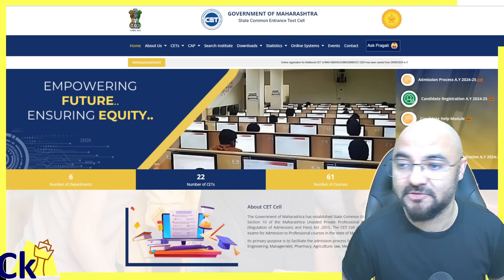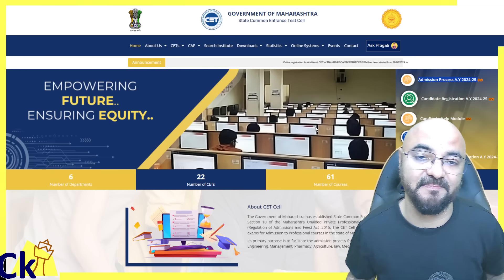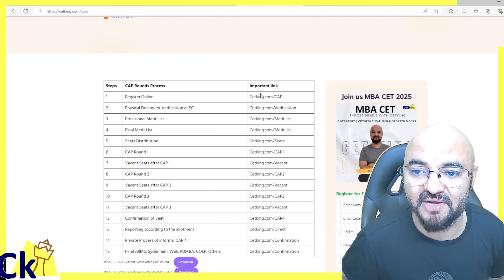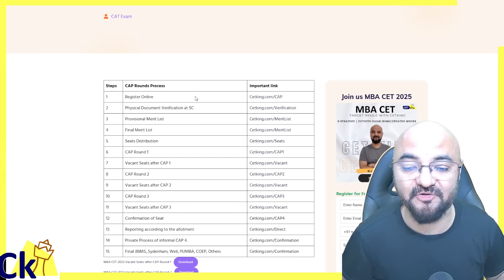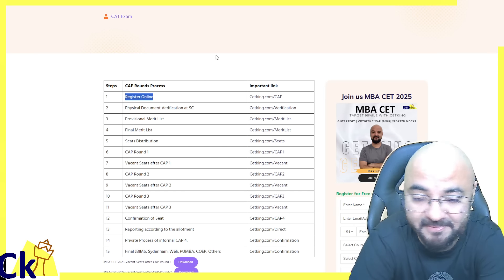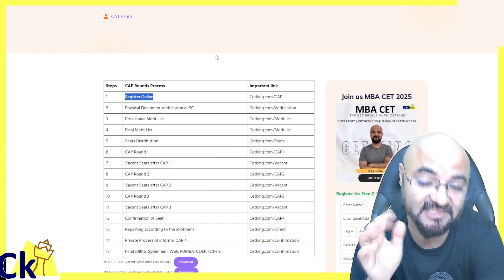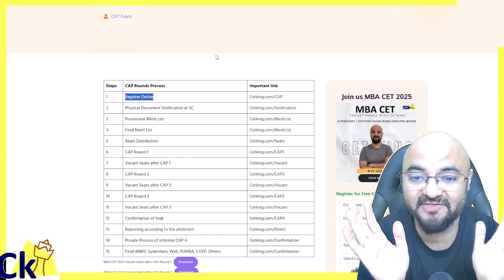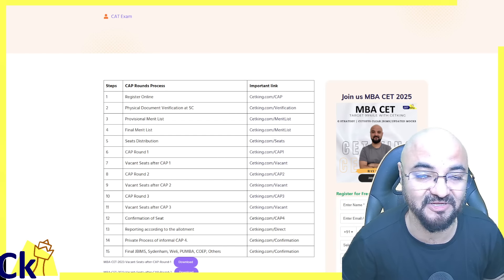CET CAP Registration Started! Finally! Only 11 days time given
15 Stages of MBA CET CAP Rounds
1 Register Online Cetking.com/CAP
2 Physical Document Verification at SC Cetking.com/Verification
3 Provisional Merit List Cetking.com/MeritList
4 Final Merit List Cetking.com/MeritList
5 Seats Distribution Cetking.com/Seats
6 CAP Round 1 Cetking.com/CAP1
7 Vacant Seats after CAP 1 Cetking.com/Vacant
8 CAP Round 2 Cetking.com/CAP2
9 Vacant Seats after CAP 2 Cetking.com/Vacant
10 CAP Round 3 Cetking.com/CAP3
11 Vacant Seats after CAP 3 Cetking.com/Vacant
12 Reporting / Confirmation of Seat Cetking.com/Confirmation
13 Vacant Cancelled Seats Cetking.com/CAP4
14 Private Process of informal CAP 4. Cetking.com/CAP4
15 Final JBIMS, Sydenham, Weli, PUMBA, COEP, Others Cetking.com/Confirmation

 For more details log on to:
Cetking.com/Dates Cet 2024 cap mba round registration
CET Cell 2025
MBA CAP Round 2024 registration
Cet 2024 cap mba round eligibility
Cet 2024 cap mba round fees
When will CAP Round start for MBA 2024
Cetcell mahacet org 2024-25